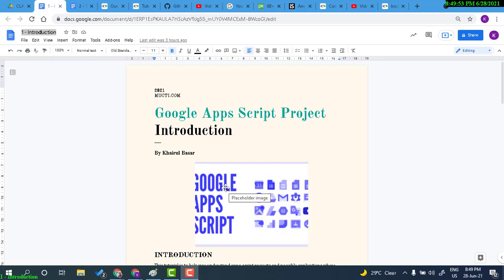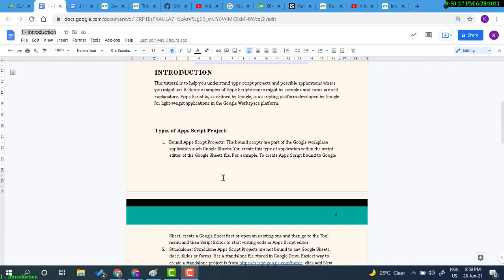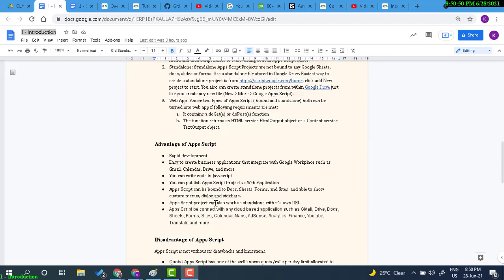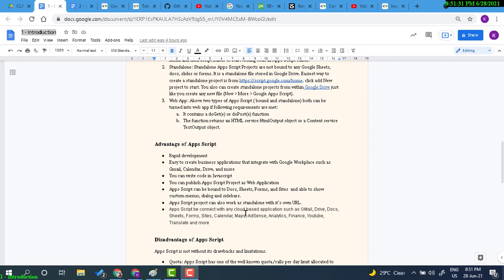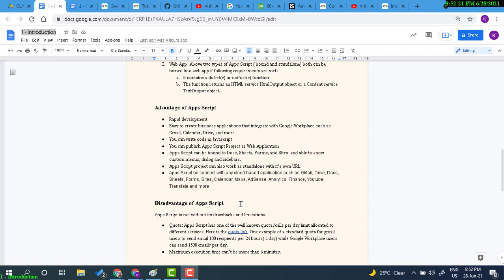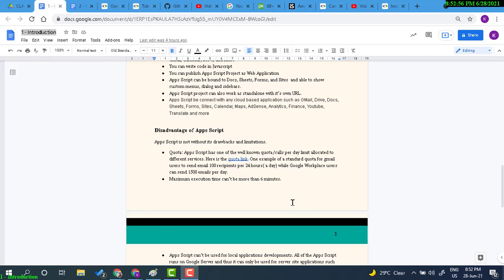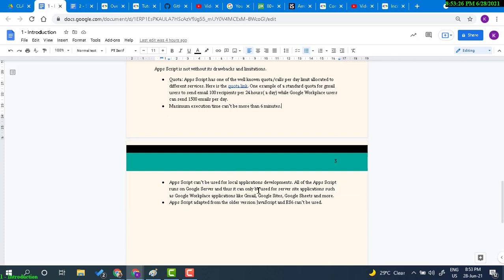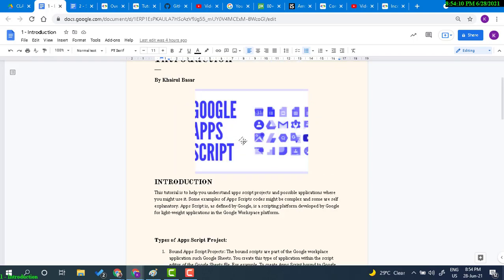2 How to Start an Apps Script Project /Setting up Apps Script Project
This video is about starting a google apps script project.